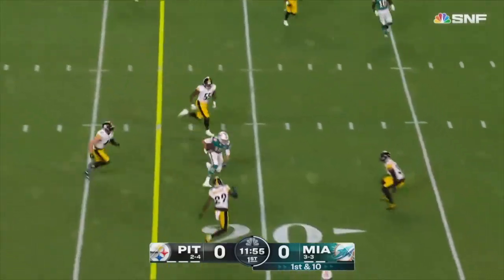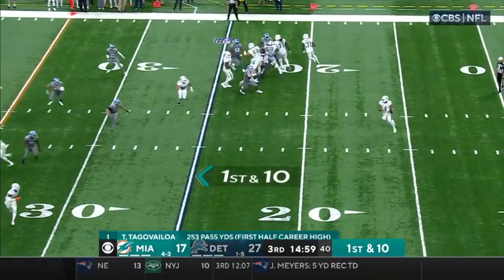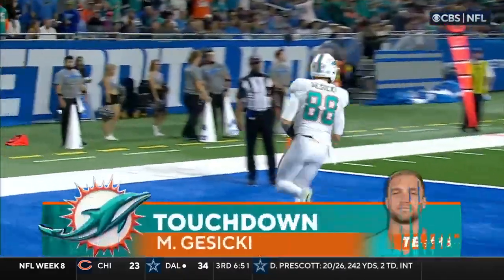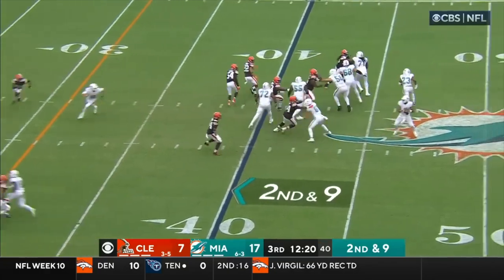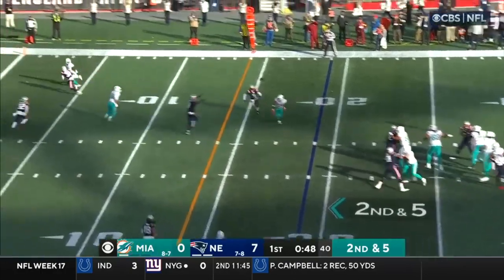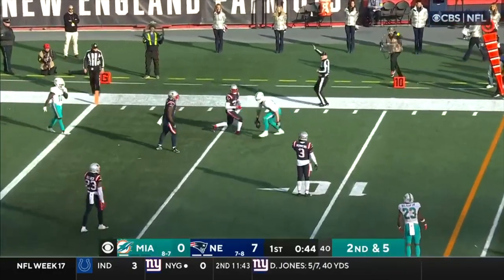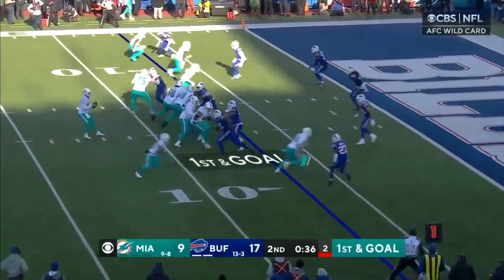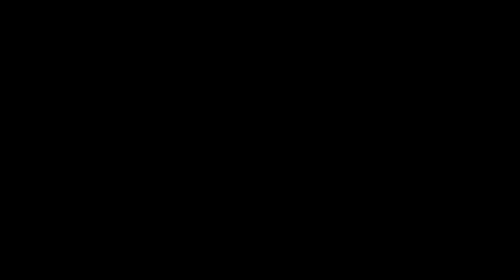Mike Gesicki Highlights 2022-2023 NFL Season: “Welcome to New England!!”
Highlights from former Dolphins and current free agent Tight End Mike Gesicki from the 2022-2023 NFL season. Gesicki had a down year but is still a top Tight End in the NFL and almost any team in the league would be lucky to have him on their roster.

32 Receptions 362 Yards 5 Touchdowns